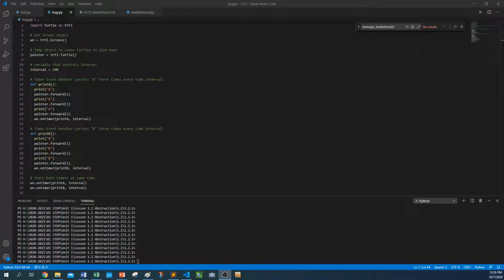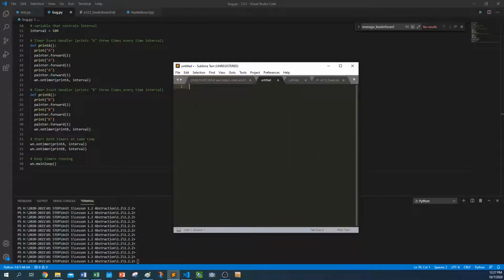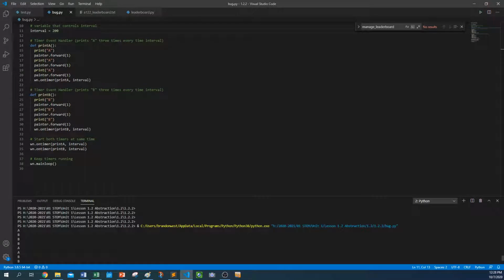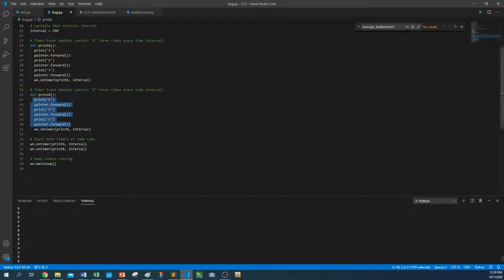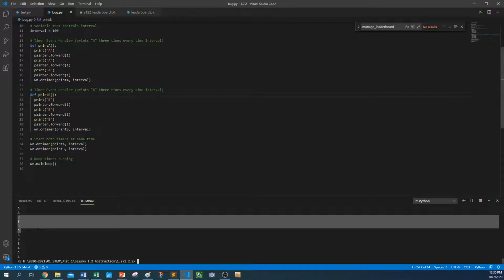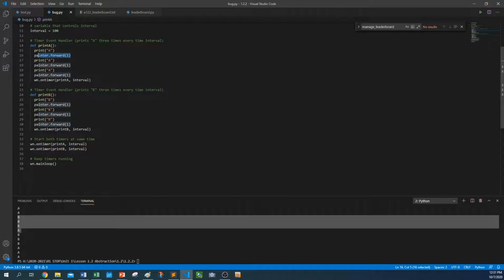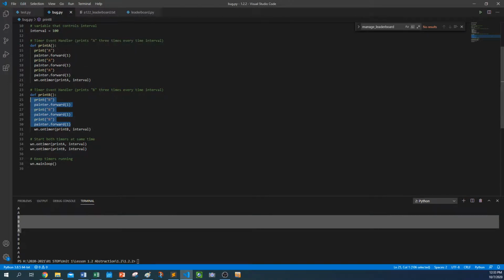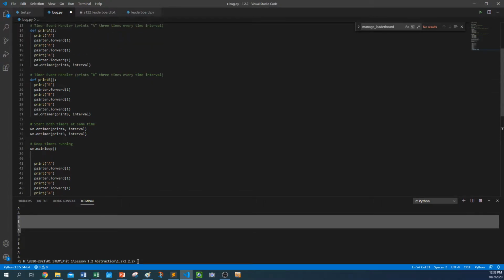[2020/10/07] (12:26:37) 01-STEM: Bugs related to using event-handlers